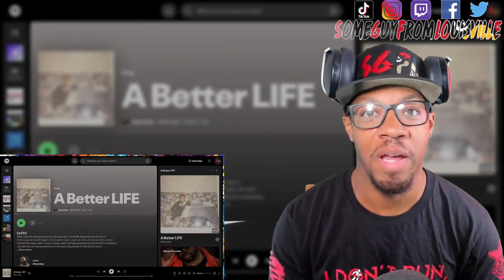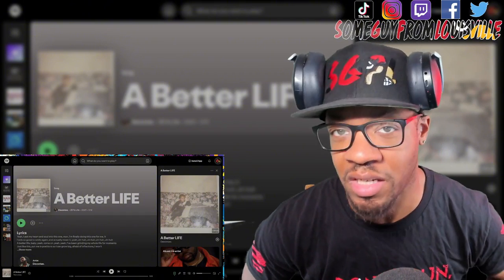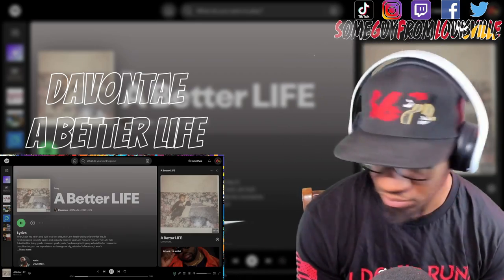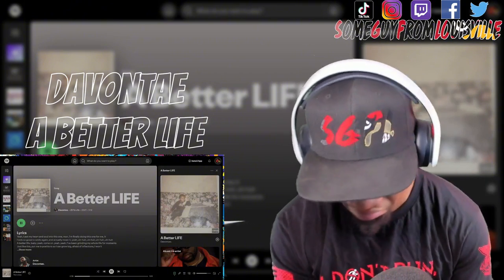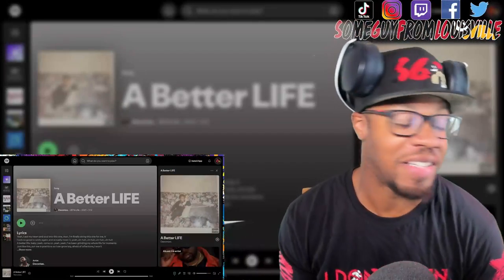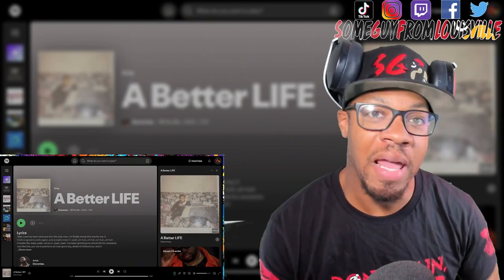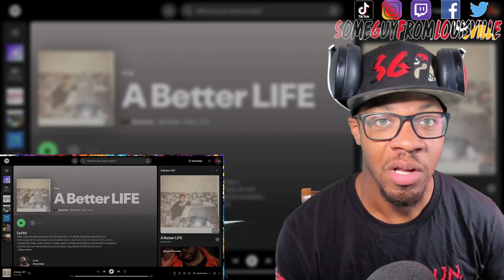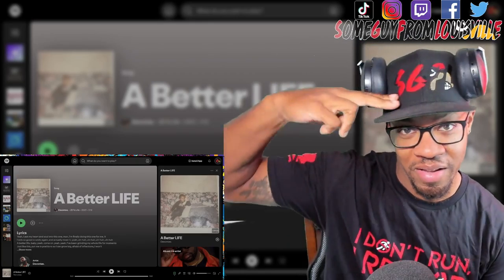TALKING TO OUR HEARTS | Davontae - A Better Life | [reaction]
SGFL takes a listen to "A Better Life" by @davontaeforman8252
TIMESTAMP
Intro - 00:00
Reaction - 02:03
Outro - 05:16
DAVONTAE's social media handles:
WANT A REACTION? TAP IN!
Tell a friend to tell a friend about ya boy SGFL!
Turn post notifications on so you don't miss an upload.